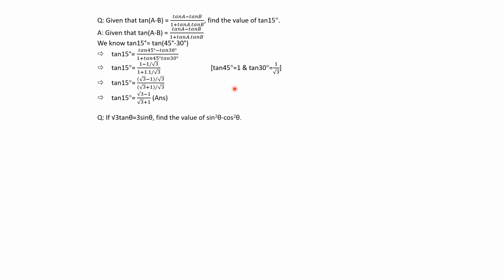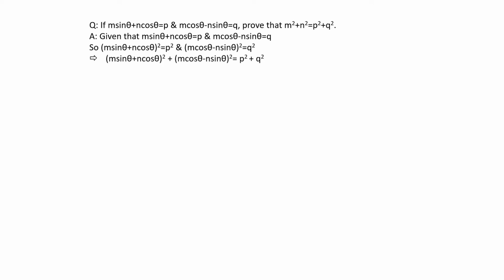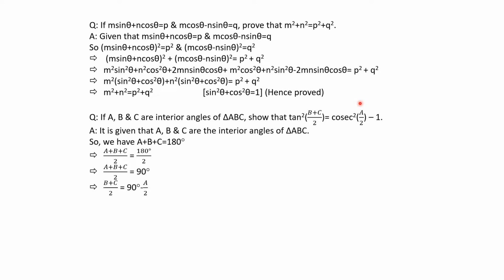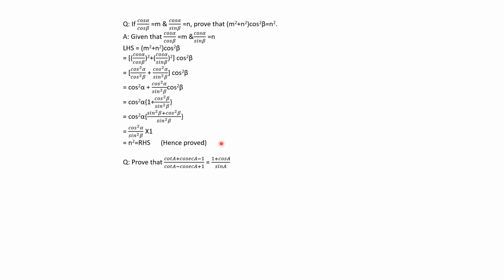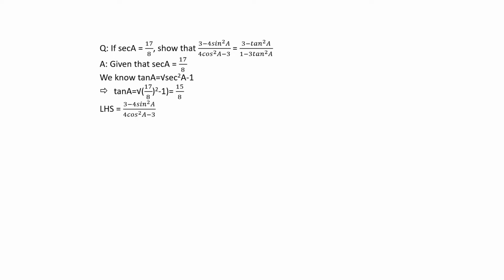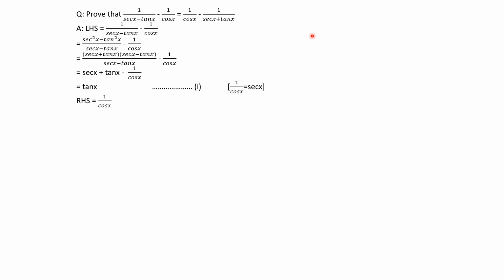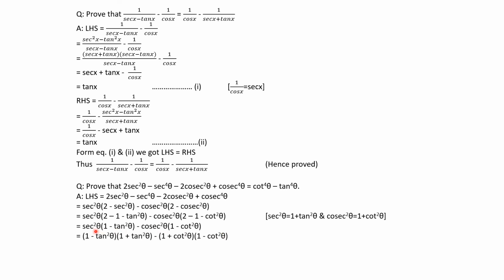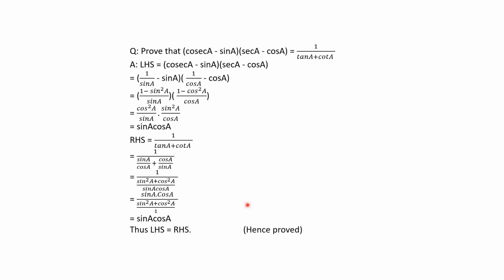Questions on Trigonometry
Today we will discuss some questions on Trigonometry. Some of the questions have already appeared in CBSE Board examinations earlier. The questions will be helpful to understand the concept & also you will get a brief idea on what shot of question you may come across in board examination.

It will be pleasure for me if I can help you out in solving your questions, doubts.